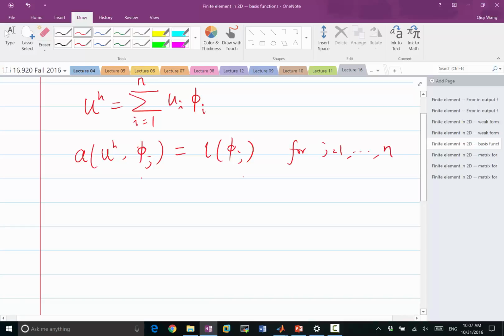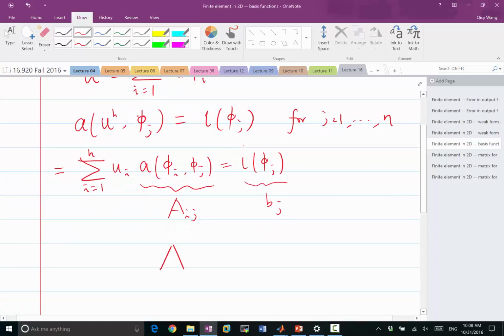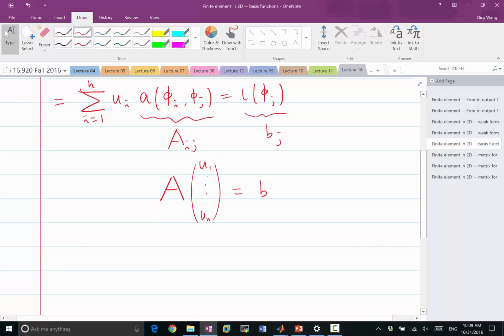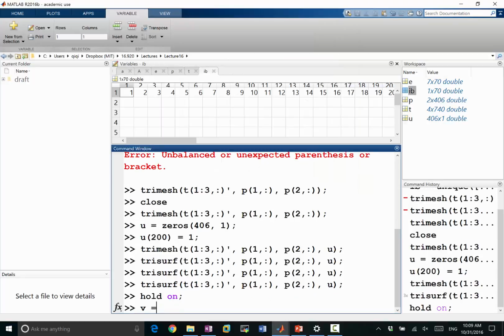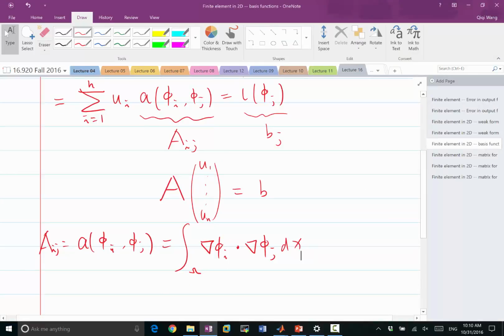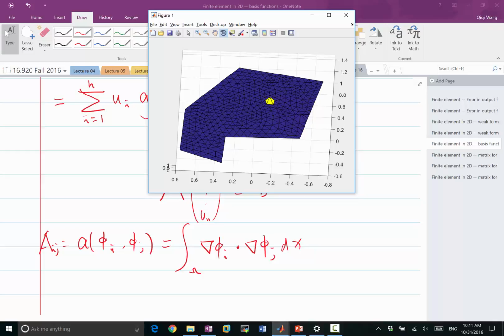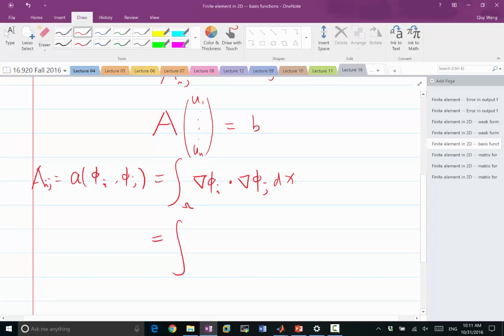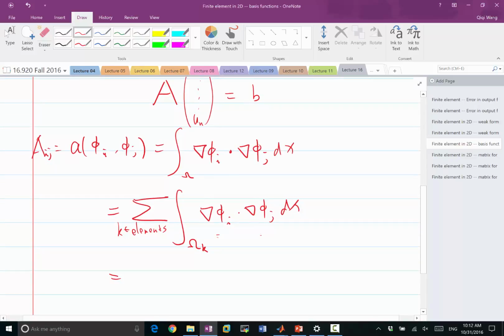Lecture 16 Part 5: Finite element discretization in 2D